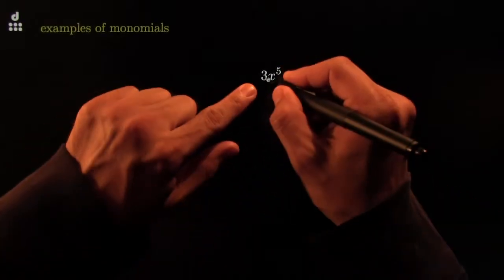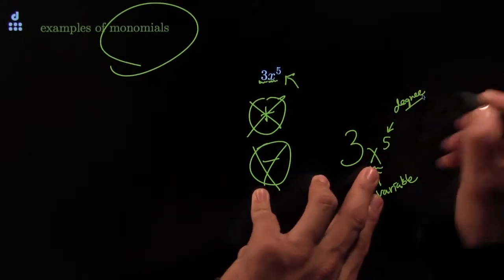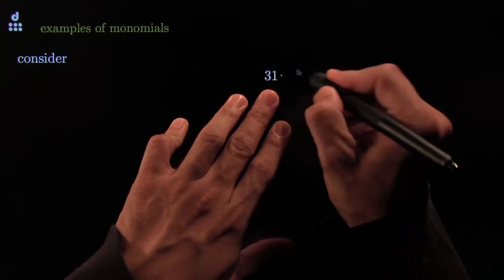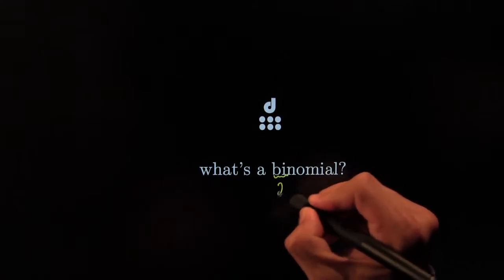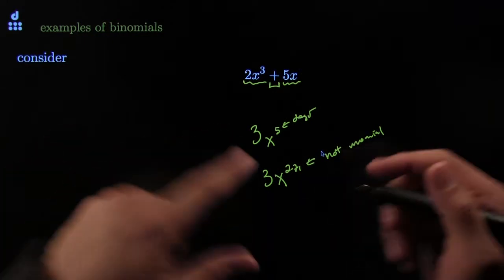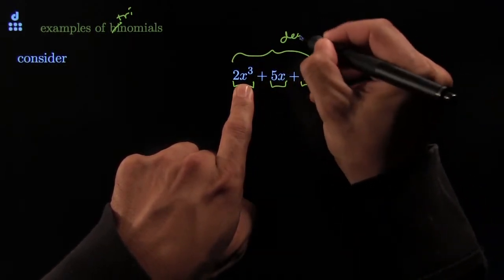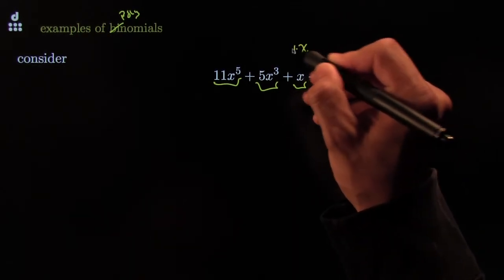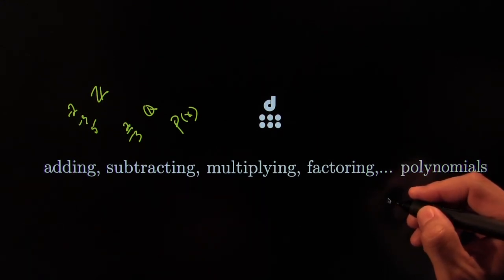046.04.01 introduction to polynomials part i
This video is about 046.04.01 introduction to polynomials part i